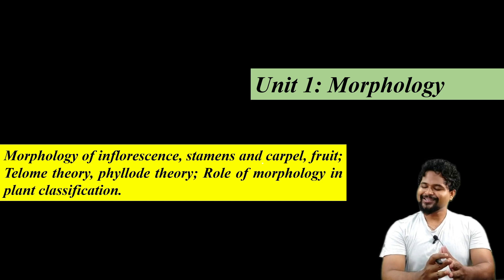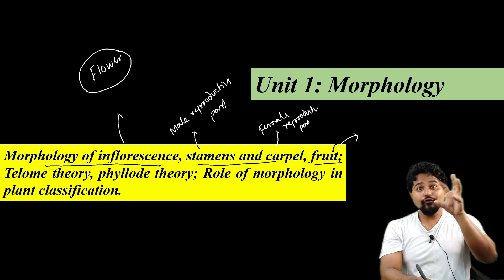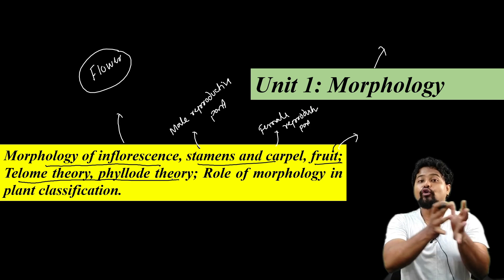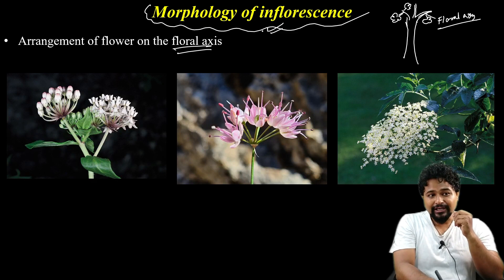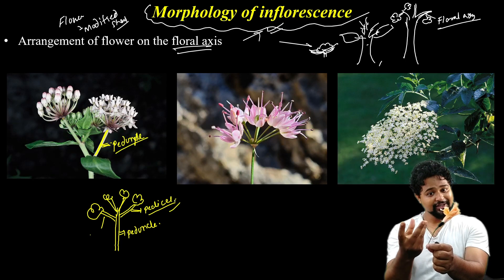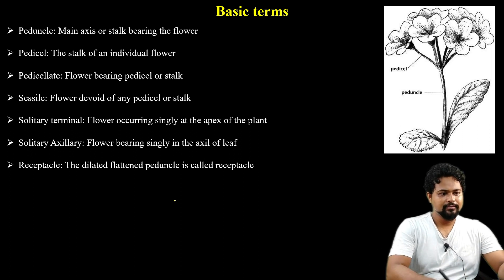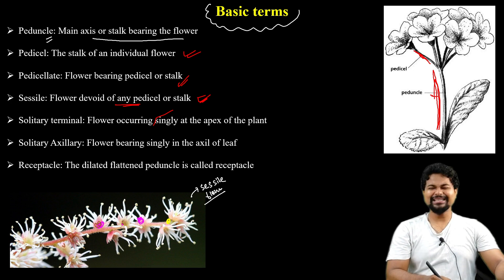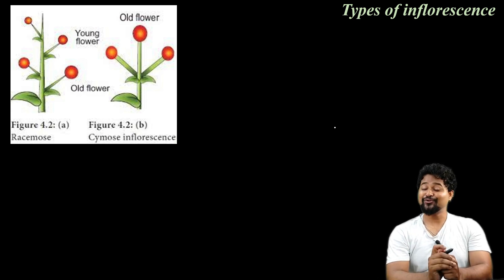Morphology of Inflorescence| Basic| CUET-PG| Bsc Botany| 3rd Sem GU| Dr. Rajib Borah| Axomia Bio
Dear students in this video you will learn basics of inflorescence. Different terms to understand the morphology of inflorescence are explained in this video. Please follow the full video for a detailed understanding of the topic @axomiabio